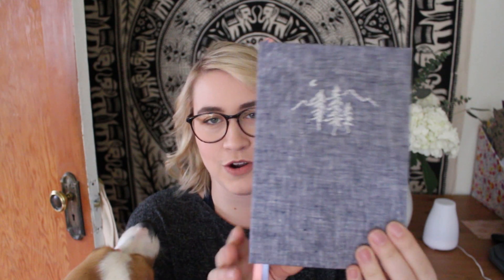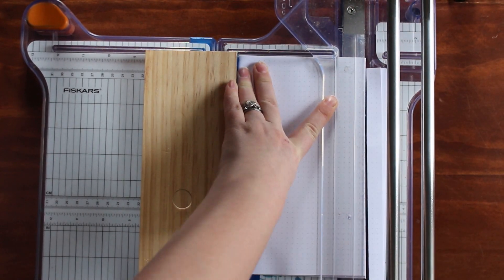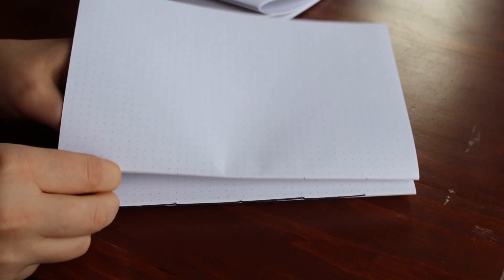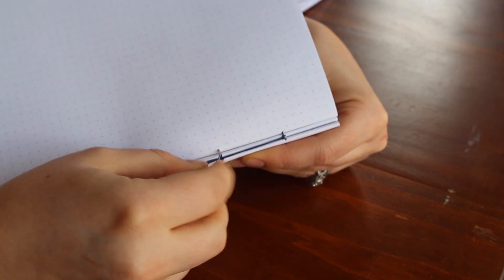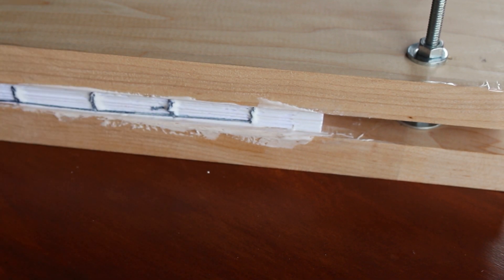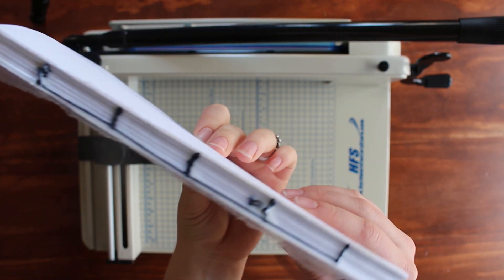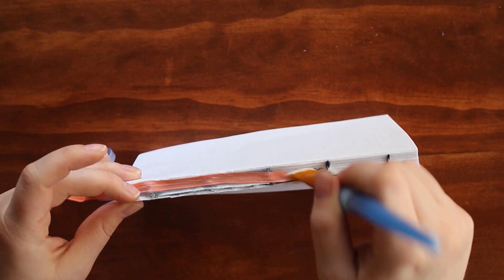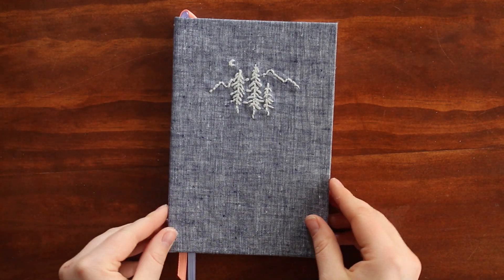Making My Own Bullet Journal | DIY BUJO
Setting up this new journal video will be up next week!

Personal Instagram: KristanMakl

Business Instagram: HemlockAndRoseDesign